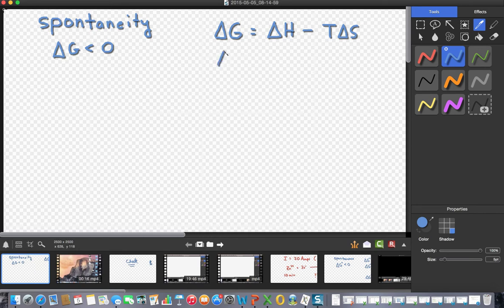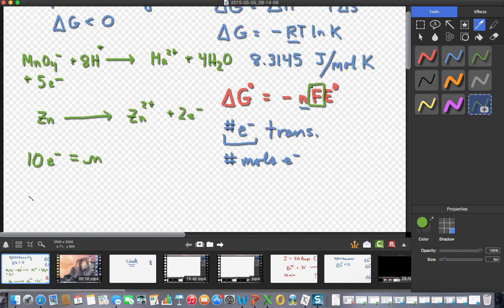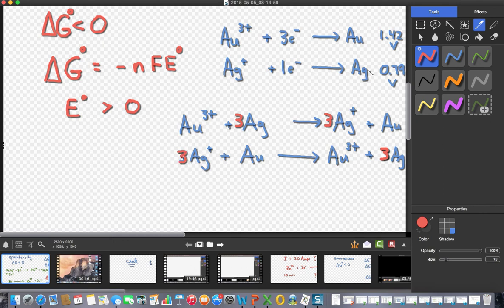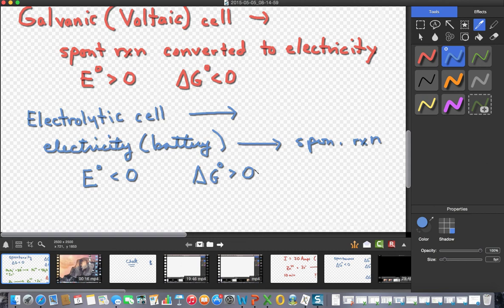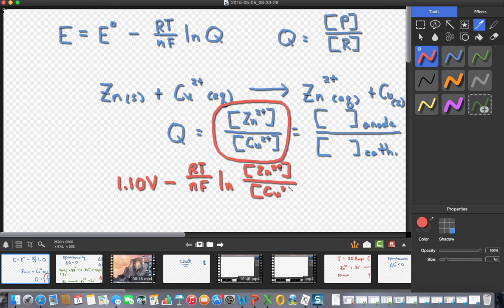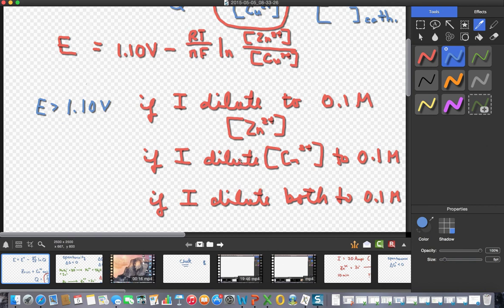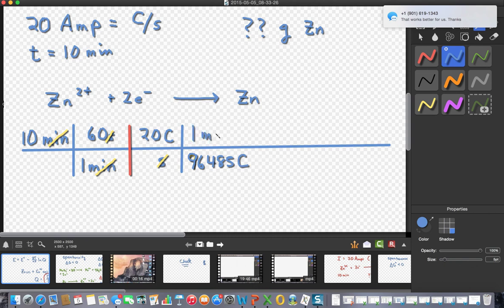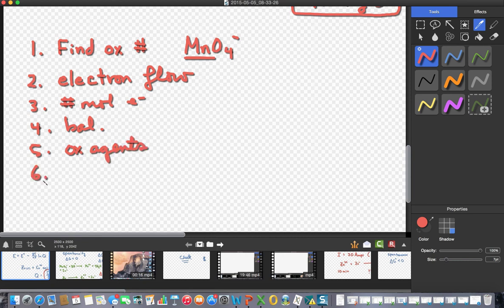ELETROCHEMISTRY 2 REDUX